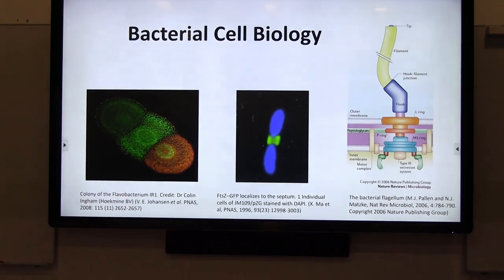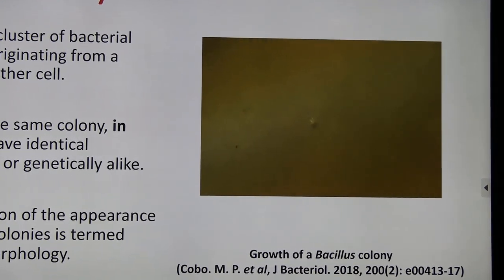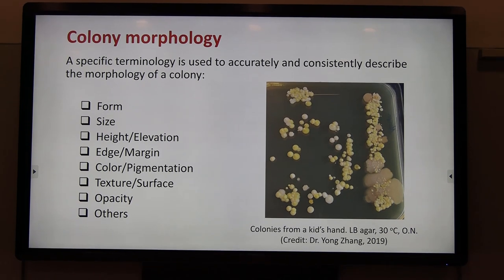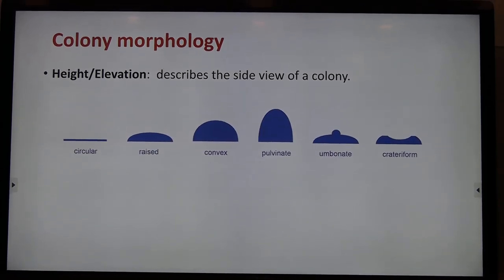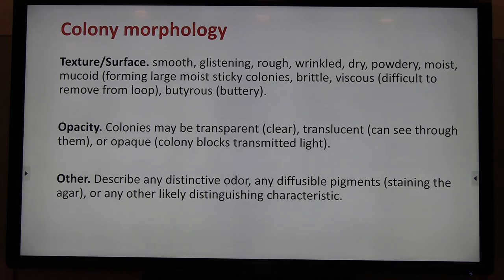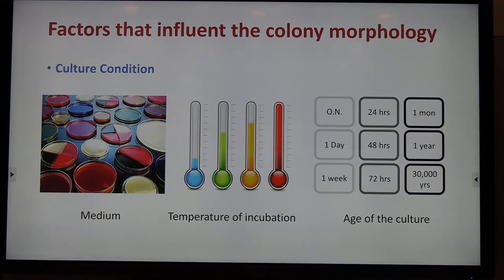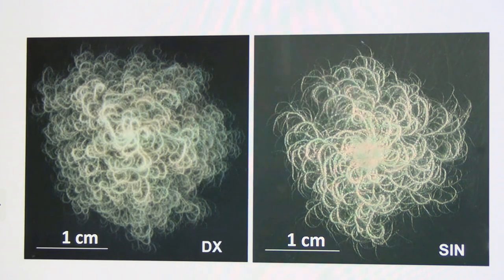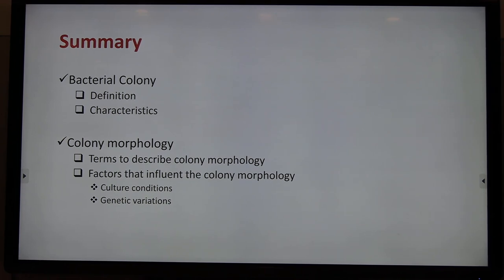27028 E19 Part1 L2 Video1